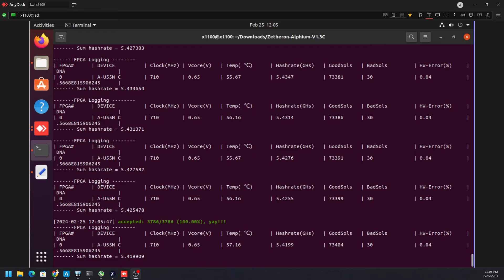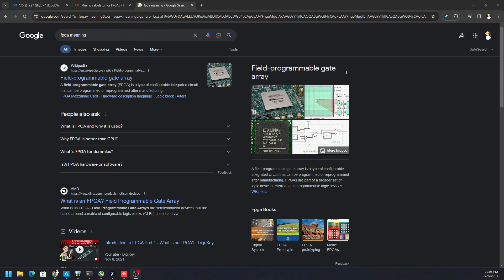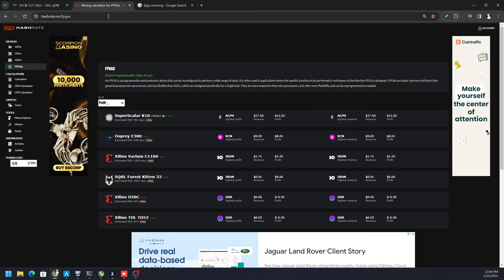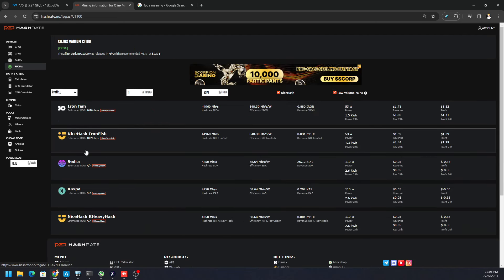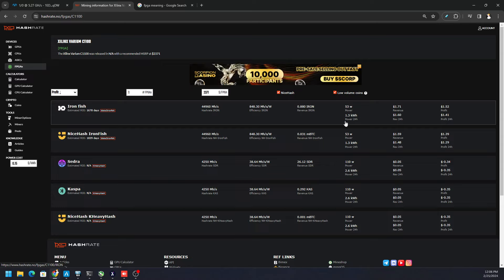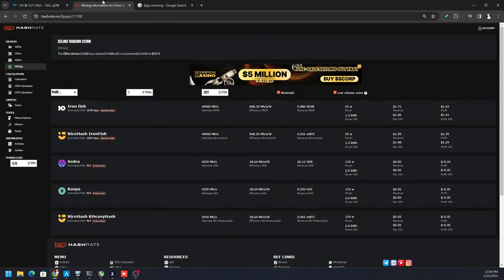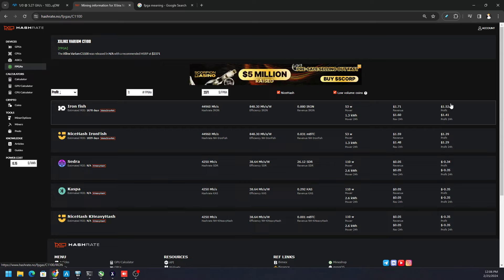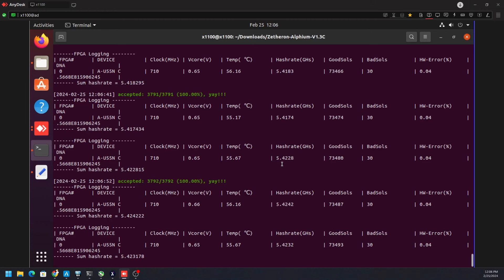Update on Alephium Profits on Xilinx C1100